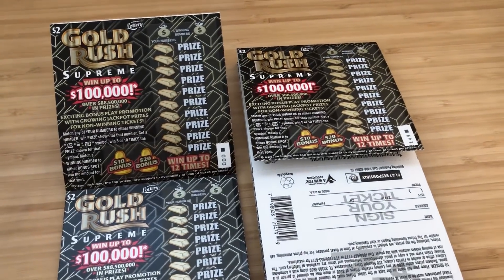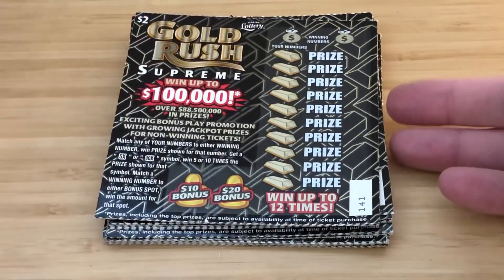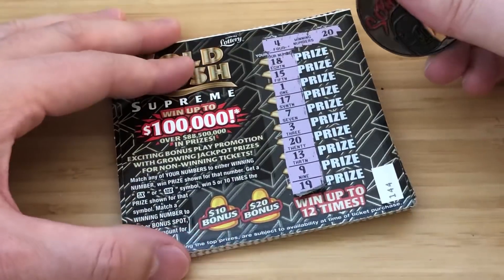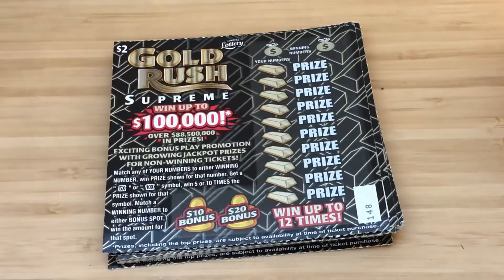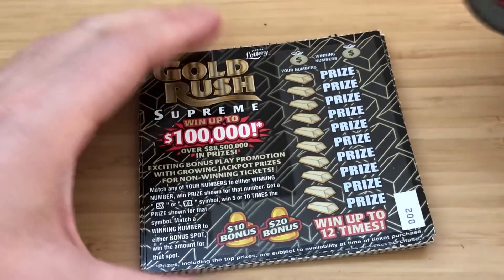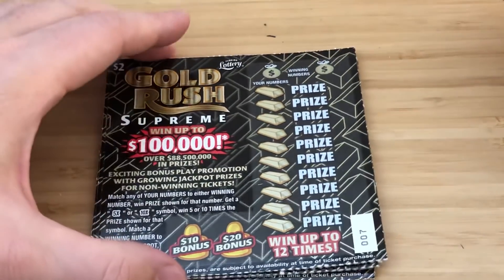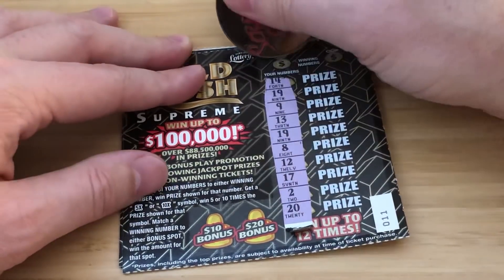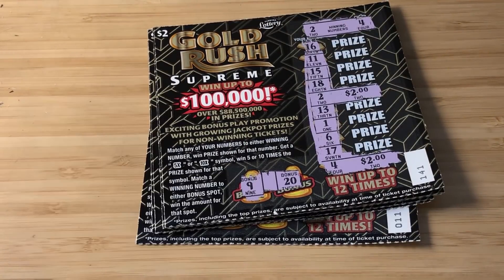25 x $2 Gold Rush Supreme ~ $100,000 top prize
Played 25 in a row. Rough one.